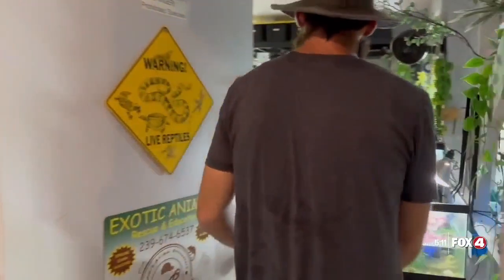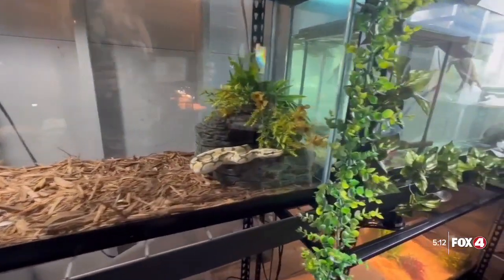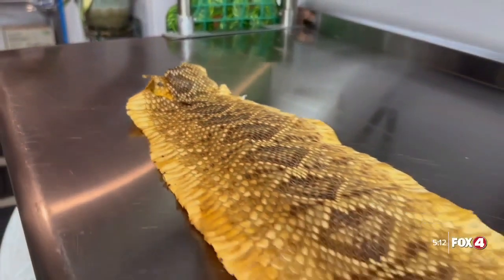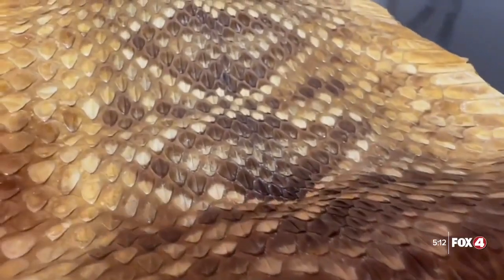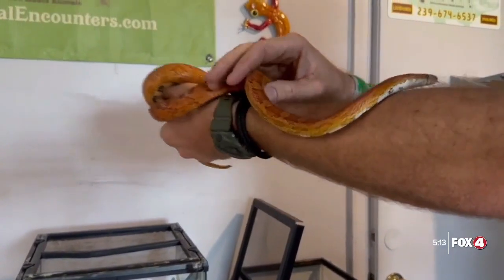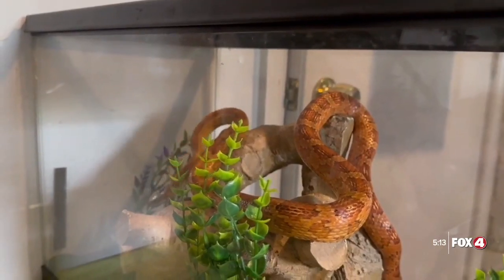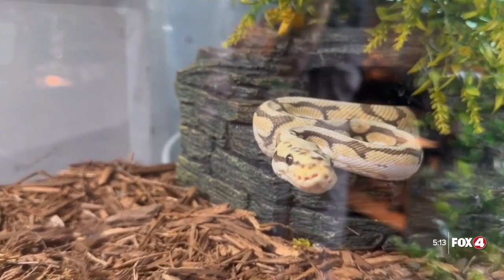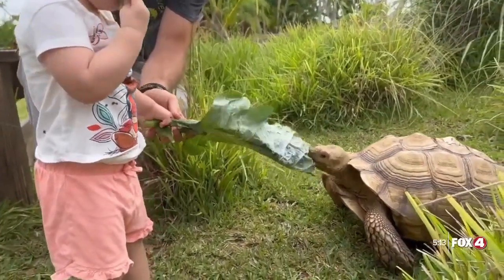FLORIDA | Safety tips for peak rattlesnake season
It's peak rattlesnake season in Florida which means you're more likely to run into one, but there are ways to stay safe.